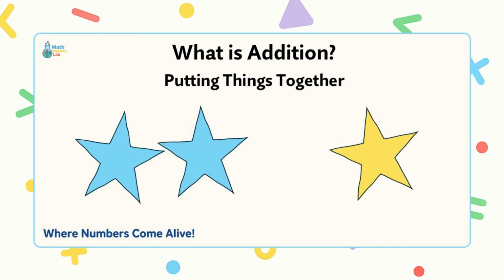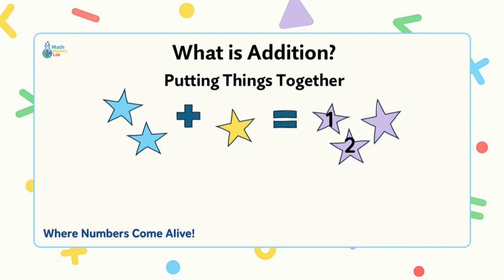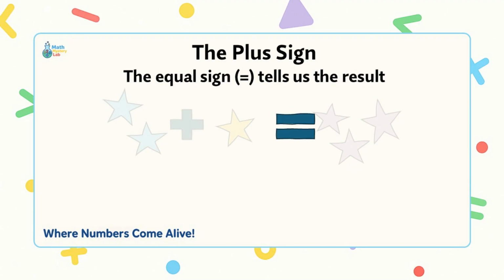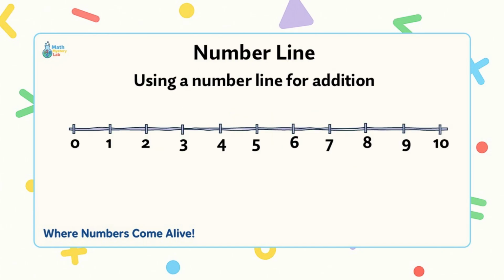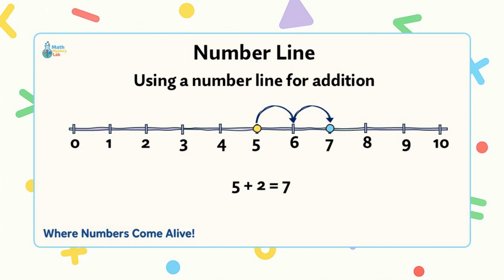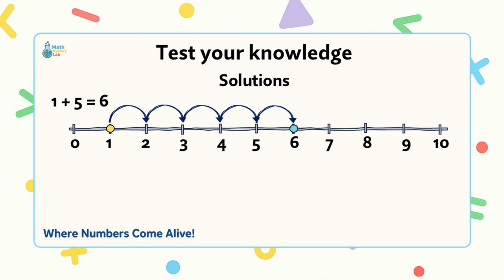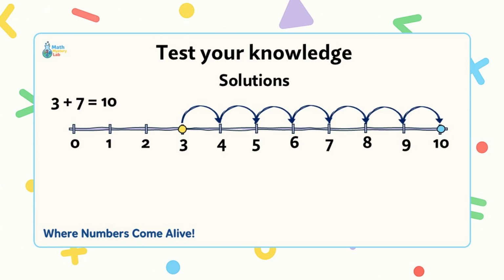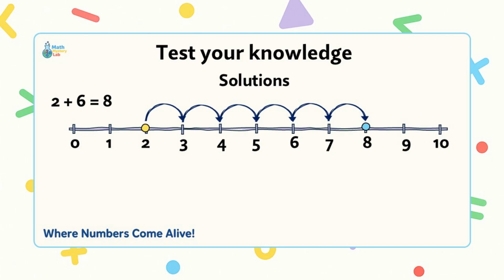Addition Basics 1 | What Is Addition? (Easy Math for Kids)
In this video of our Addition Basics series, we learn what addition is through fun, simple examples using objects, number lines, and kid-friendly visuals. Perfect for young learners who are just starting to explore numbers!

👉 What you’ll learn today:
• What does addition mean
• The plus sign (+) and what it does
• How to use objects and number lines

This video is great for:
✔ Kids in kindergarten & primary school
✔ Homeschoolers
✔ Parents helping kids with math
✔ Teachers looking for short math lessons
✔ Anyone who wants easy, colourful math explanations

New videos added weekly on arithmetic, geometry, algebra, and statistics.